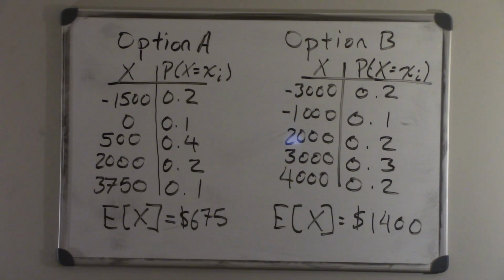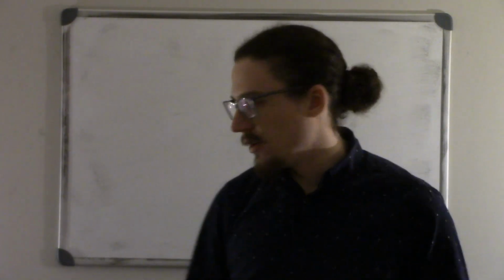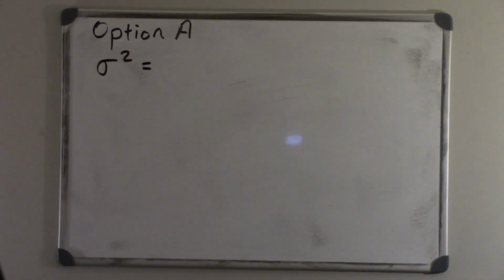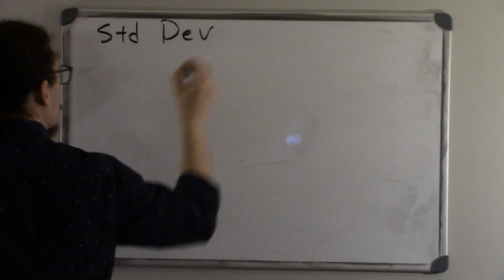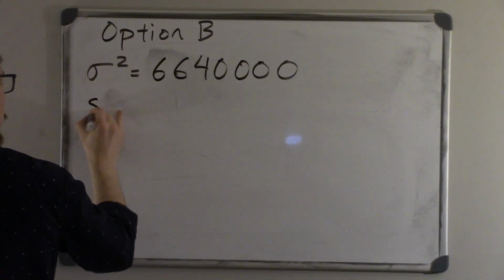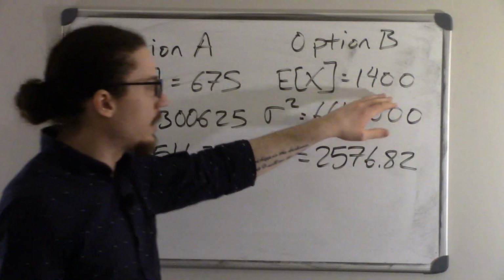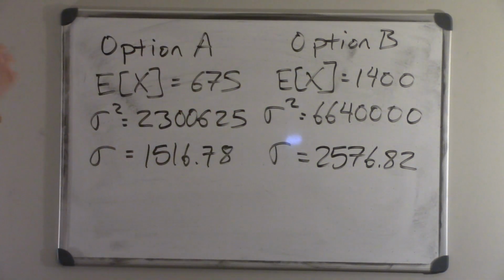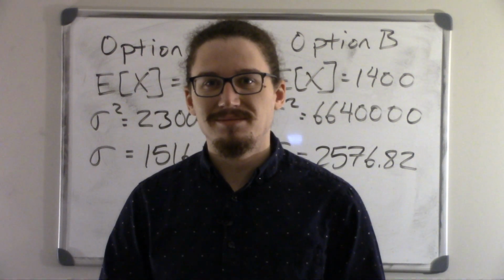Chapter 6 - Discrete Probability Distribution - Variance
This video covers how to calculate the variance and standard deviation for discrete random variables, and how to use the concept of variance and standard deviation to compare alternatives.